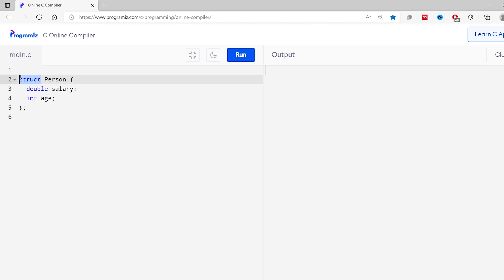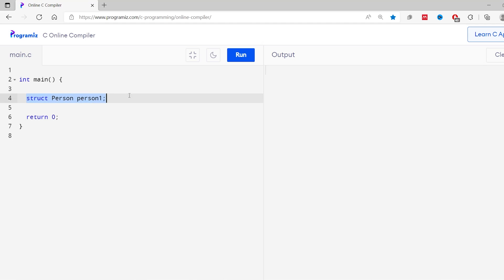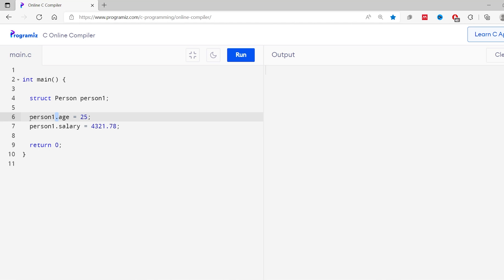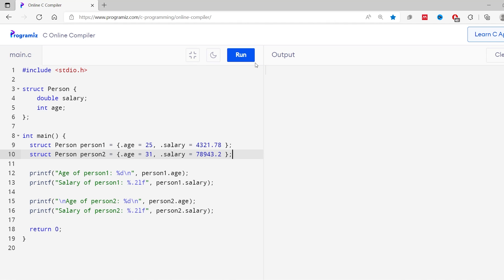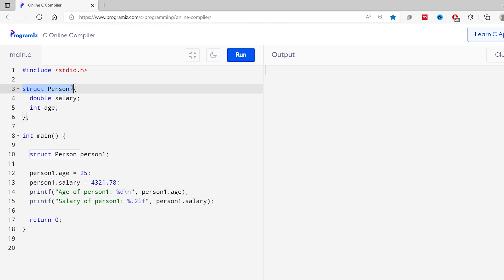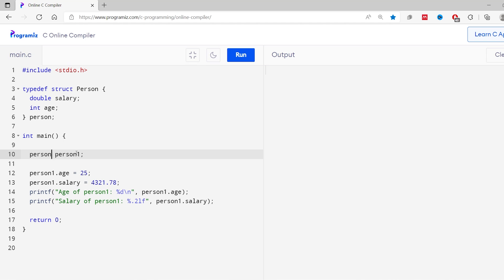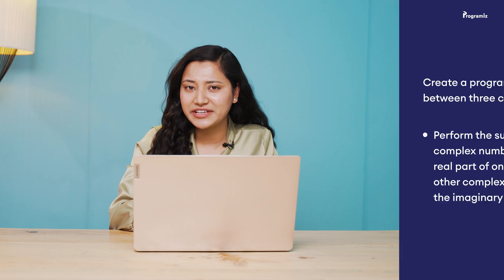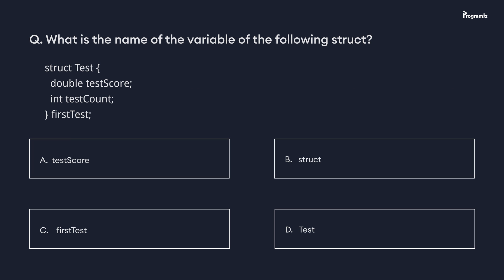#26 C Struct | C Programming for Beginners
In this video, we will learn about struct in C programming. More specifically, we will learn to store related data together under a single name using struct. And we will also learn the use of an alias. Watch out for this video to have a clear understanding of struct in C programming.

Timestamps:
0:16 - C Struct
07:35 - typedef in Struct
08:50 - Sum of Complex Numbers
12:38 - Programming Task
13:17 - Quiz